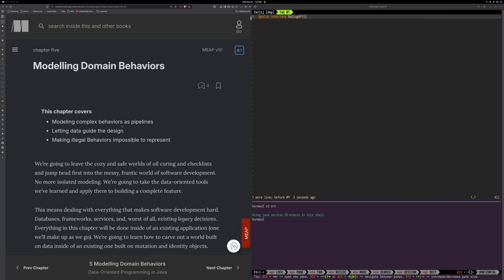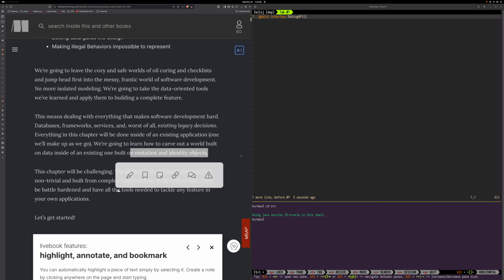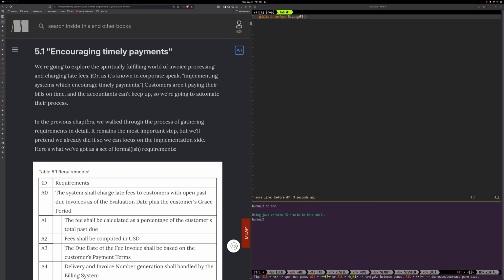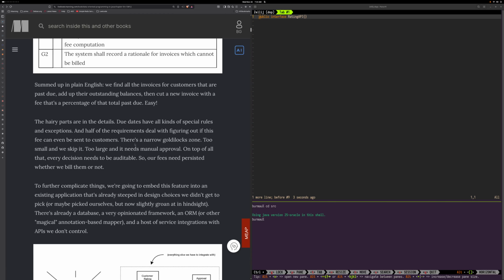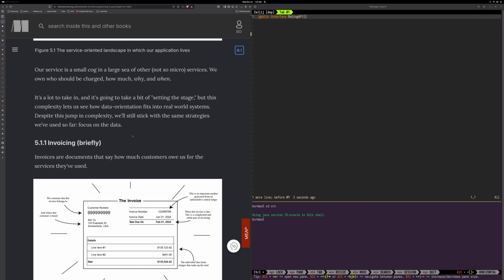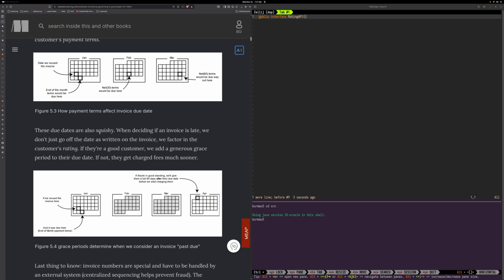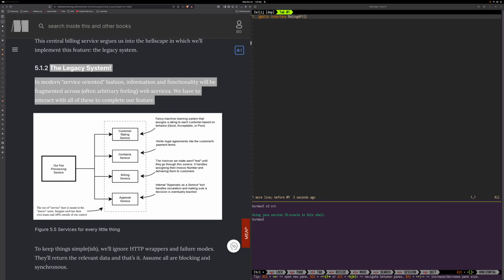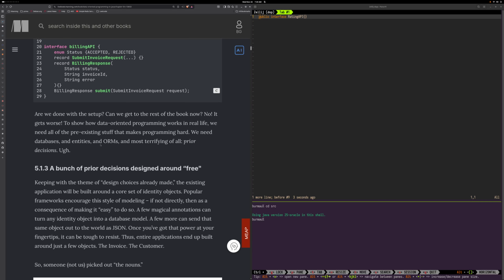Chapter 5 Introdiction